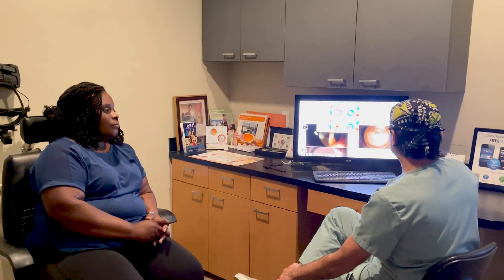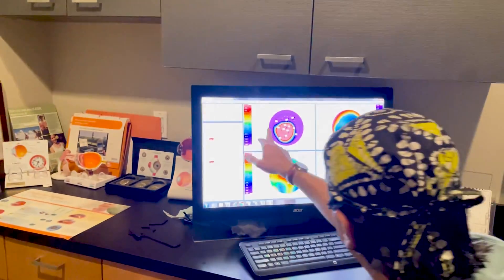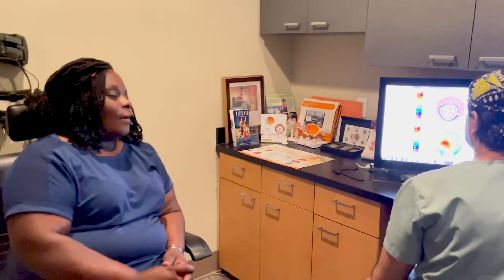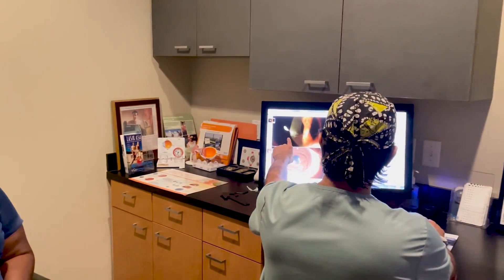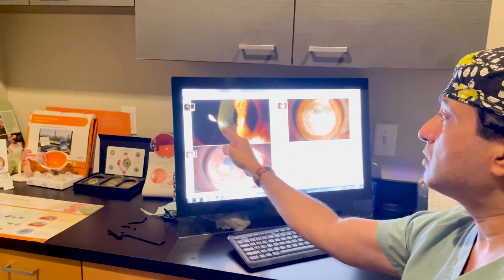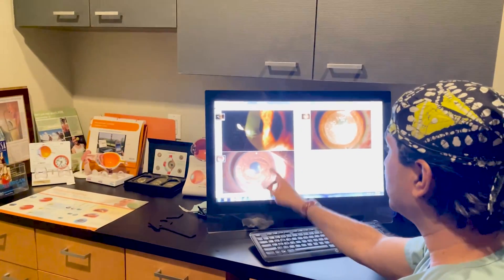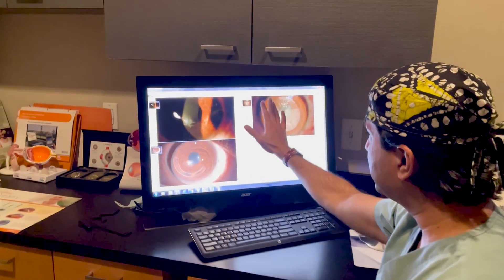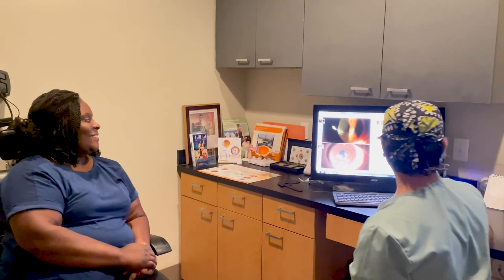Do Intacs Work for Keratoconus?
In this Teaching Tuesday Video with Dr. Gulani he speaks with one of his keratoconus patients. Shenita had Intacs surgery and was in the office for a postoperative visit. In this video Dr. Gulani explains how he treated her keratoconus and they discuss her recovery.